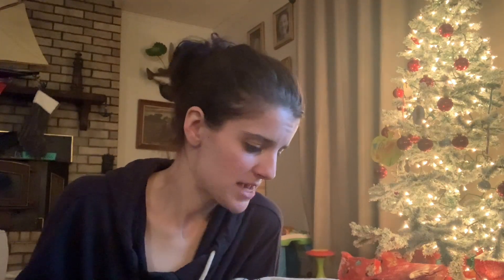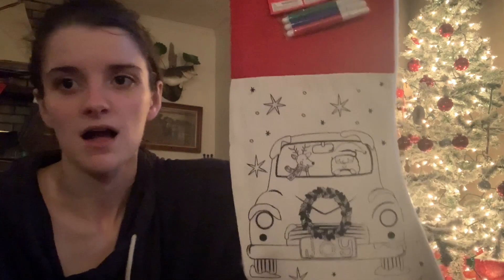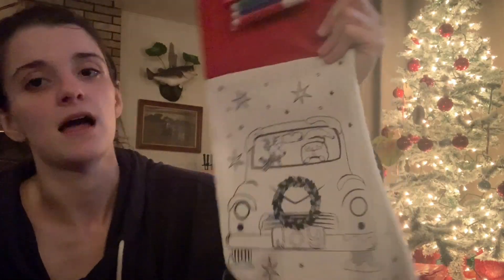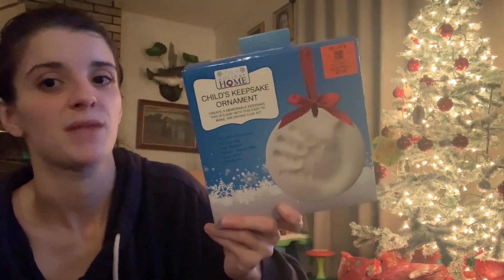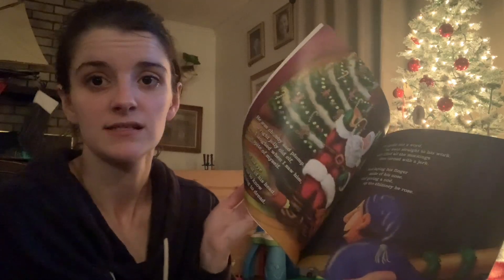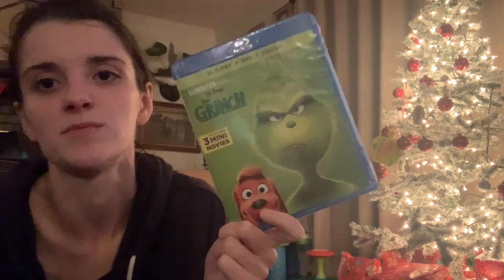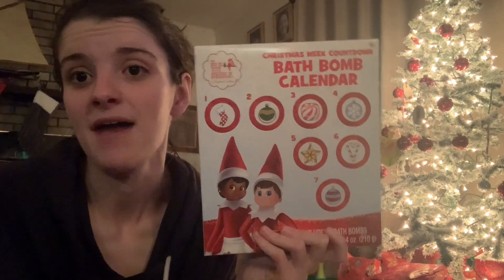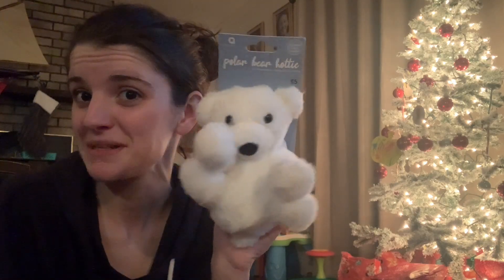Vlogmas day 3 Christmas Eve Box | 4 year old